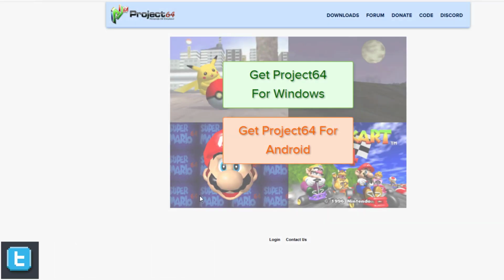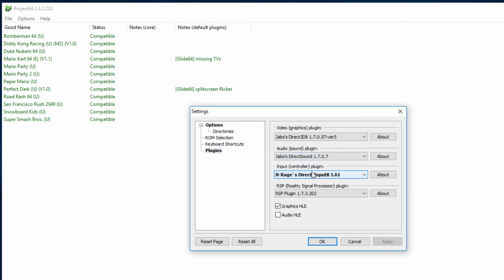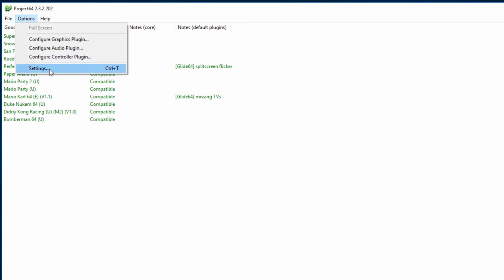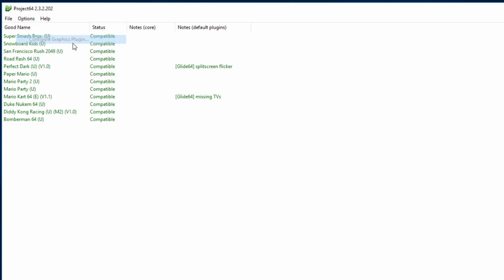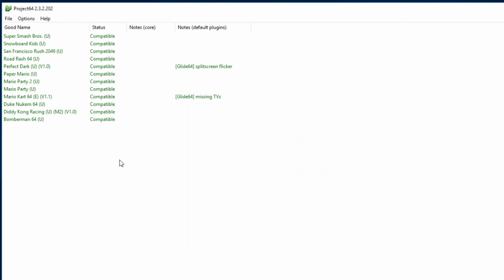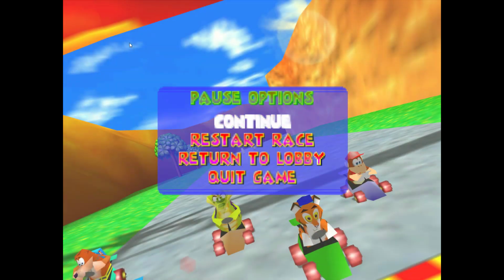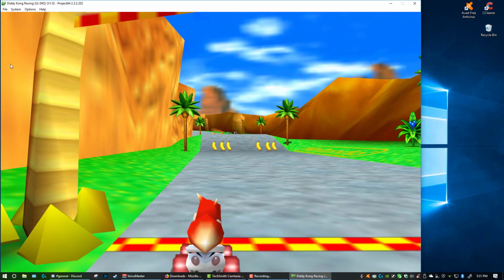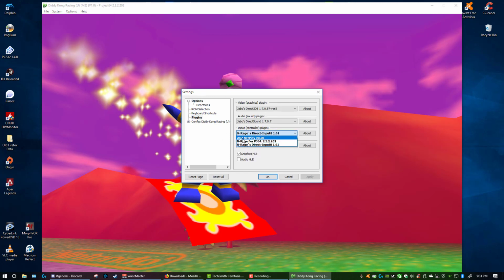Nerd Stuff - Project 64: Setting up a controller, Getting Started, Overview (2019)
Hey guys!

apparently some of my past videos have been confusing and not so helpful for some so here's an updated video that goes more in depth into pj64. I really hope this helps :)

Special input plugin used (Download and place in your plugin folder where  PJ64 is installed):

Retrolink N64 Controller: